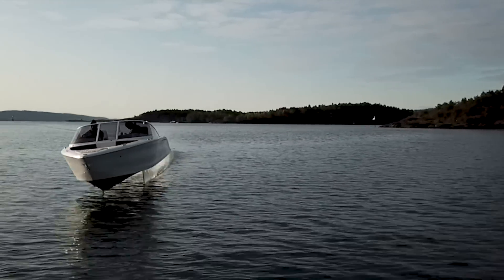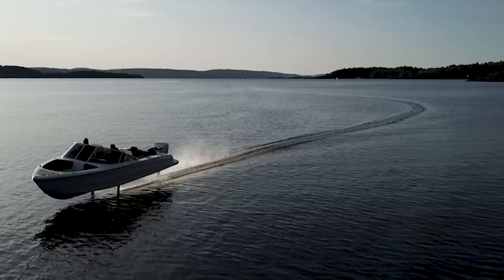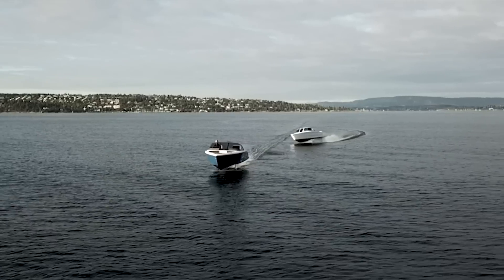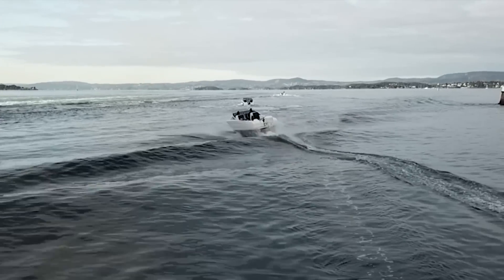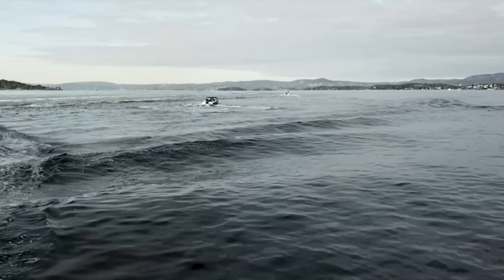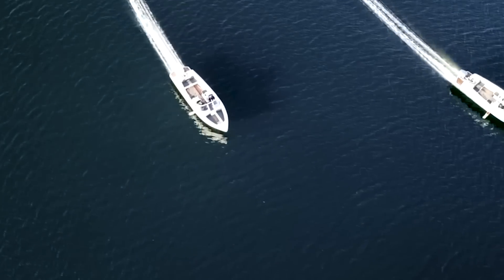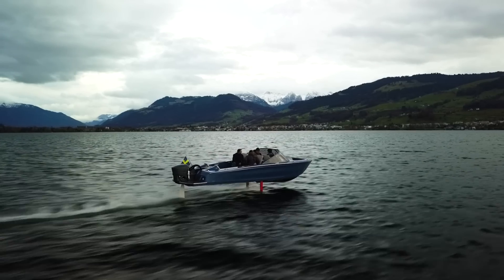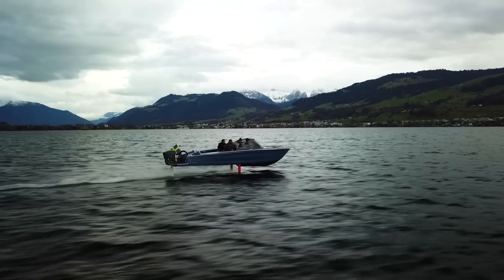World-first all-electric foiling sportsboat explained | Candela Seven | Motor Boat & Yachting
For something that looks as cool as the Candela Seven, it’s hard to believe that the starting point was a mathematical equation, but that’s exactly how it came about. Hugo traces the extraordinary story behind the world’s first 100% electric foiling sportsboat...